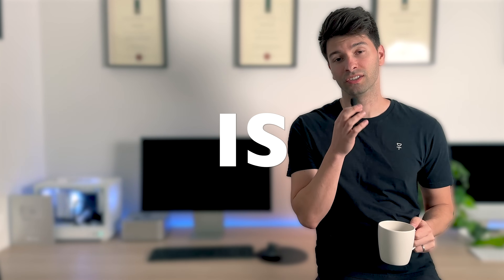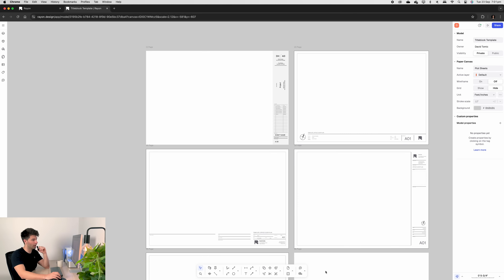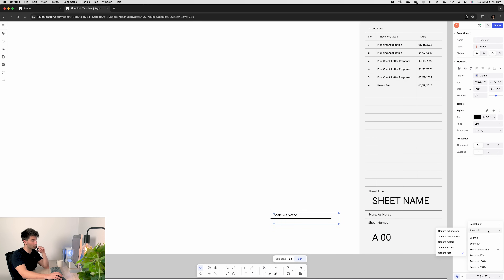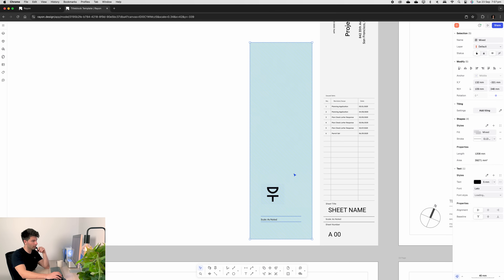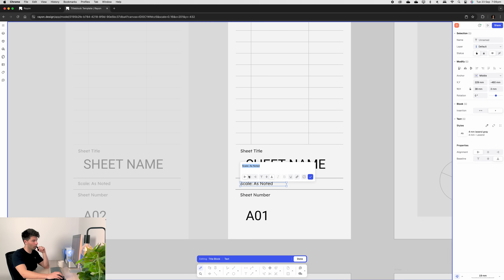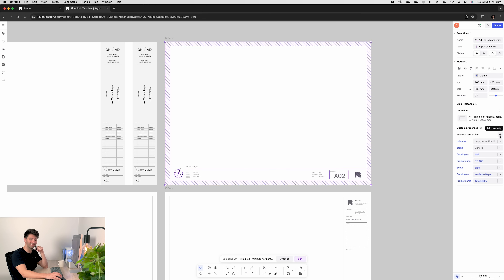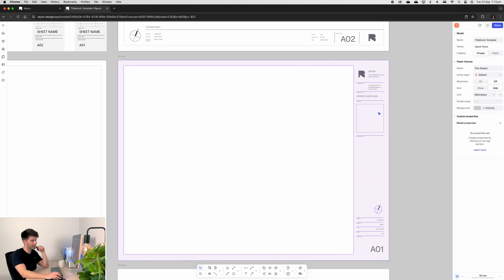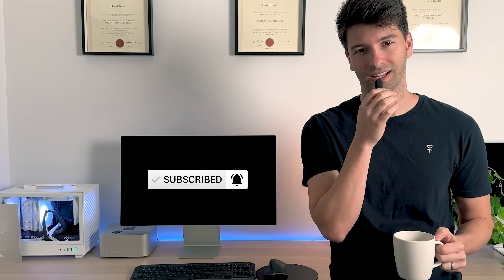How to Create a Perfect Rayon.Design Title Block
Titleblocks can be one of the most frustrating parts of documentation—constantly redrawing, editing, and trying to keep everything consistent.

In this tutorial, I’ll show you how to set up and manage Titleblocks inside Rayon so your documentation is faster, cleaner, and far more professional.

👉 What you’ll learn in this video:

- How to create and edit titleblocks in Rayon 📝
- Setting up project-wide consistency in seconds ⚡
- Best practices for professional documentation standards 📐
- Simple tips to save hours every week ⏳